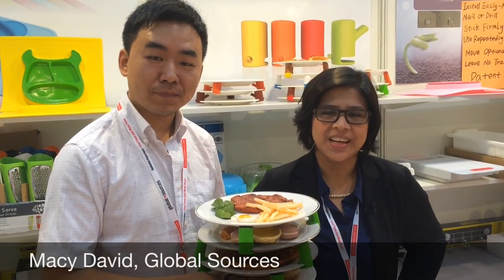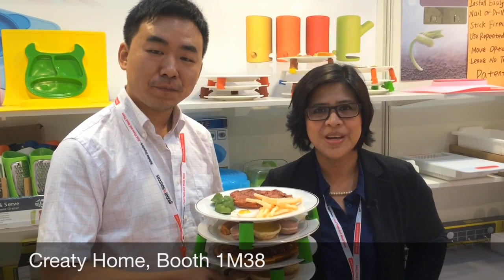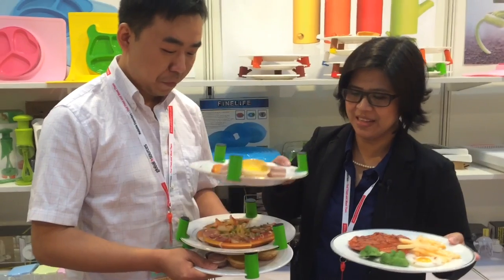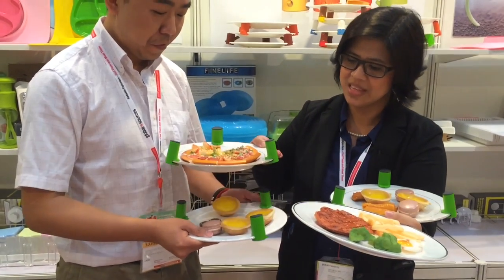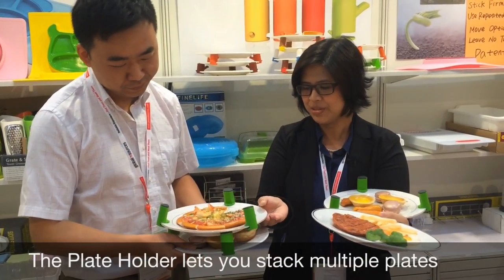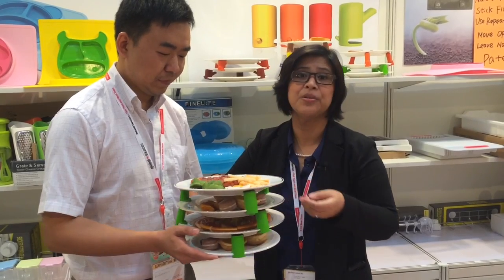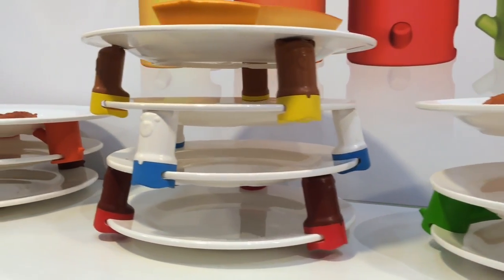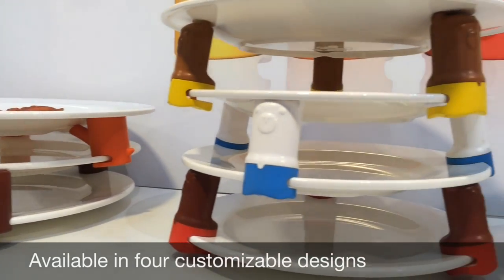Sturdy plate holder for easy stacking, serving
Creaty put on display at the show its newest product, the Plate Holder. Using the customizable holders, up to four plates can be stacked one of top of another. Made of PP, the holders' sturdy construction ensures that plates stay stacked, making serving to guests easier and faster.

Global Sources Gifts & Home features creative, smart and eco-friendly products including corporate & promotional gifts, festival & Christmas gifts, kitchen & dining products, home decor, and much more.

The show runs from October 18-21 at AsiaWorld-Expo in Hong Kong, and is co-located with Mobile Electronics.